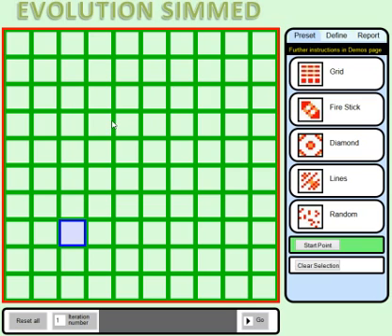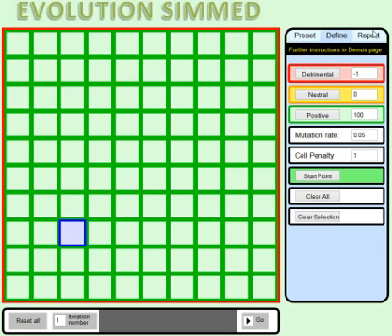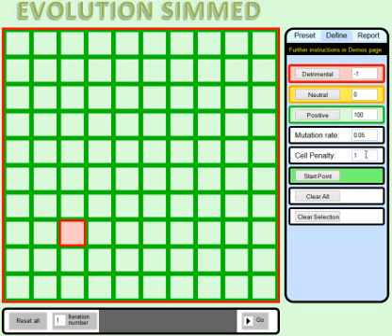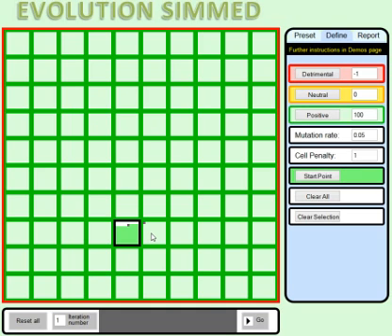Details of Simulator - Part 4 of Demo - 14.02.13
In this video I outline the finer details of the simulator.

Namely,
The energy harvested by the species from the cells they occupy determines how well they will reproduce. Only a set amount of resource/energy is available at each positive cell for all individuals that fill that cell.
Detrimental cells have the associated value removed from each individuals net energy.
No resource is allocated or removed at neutral cells.

Mutation rate is the chance of mutation occurring when a species replicates. For example, when set at 0.05 (default value) there is a 1 in 20 chance of mutation occurring for each individual that reproduces.

Cell penalty describes the amount of energy consumed by the species. For each cell that the species occupies it is penalised by this amount for each individual. This equates to the length or size of the species.

When an individual produces a mutated offspring the offspring is considered as a new species and is allocated a random colour.

There are six possible mutations that can occur in the simulator. These are:
A change in the direction of the genes (For example, 'move left' to 'move up'), ie up, right, down, left. Each of these has a 1 in 6 chance of occurring.
A gene can be added at any point in the genome (this has a 1 in six chance of occurring).
A genome can split in two (this also has a 1 in 6 chance of occurring).
These odds change if the species is only one cell long as the only mutation that can occur is the addition of gene in a random direction).